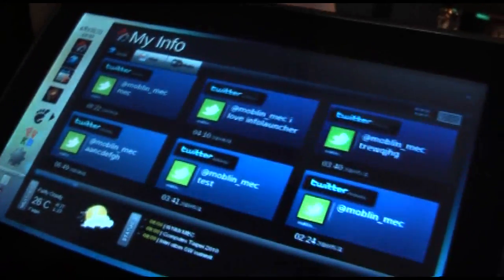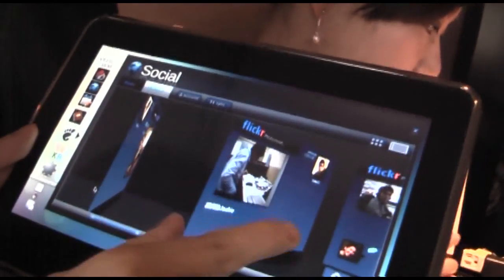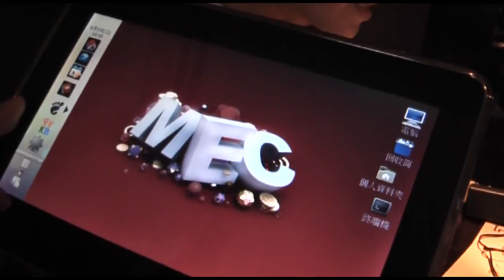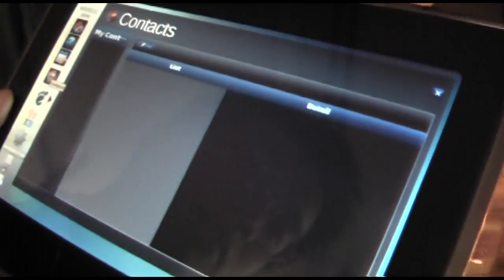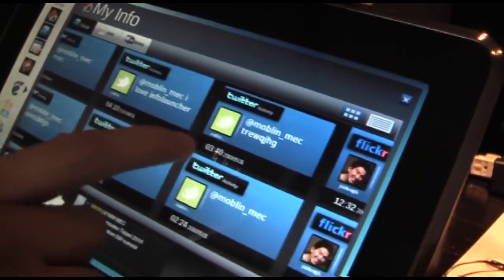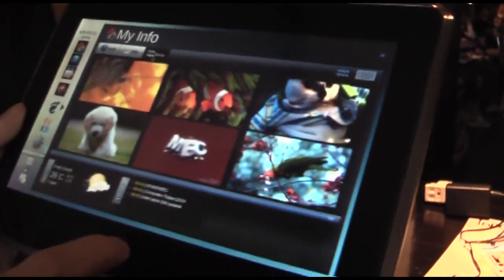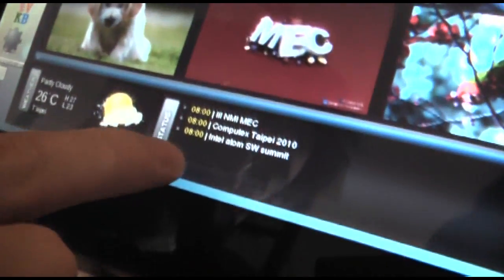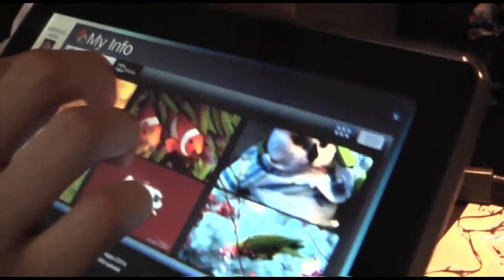【COMPUTEX 2010】MeeGo UI ｢Info Launcher｣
■RBB TODAY
　インテルがCOMPUTEX TAIPEI 2010に合わせて開催した"Intel Atom Software Summit"では、MeeGo搭載のデバイスが数多く展示されていた。今年は、iPadの発売に影響されてあちこちのブースでタブレットPCを見ることができたが、ここでも同プラットフォームを搭載したタブレットが並んでいた。